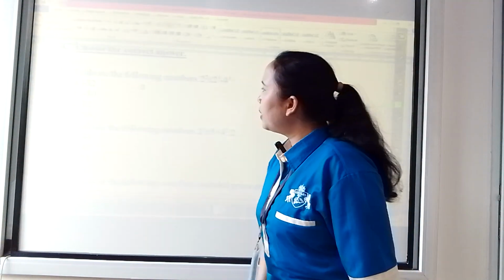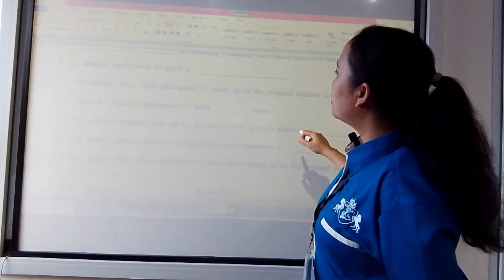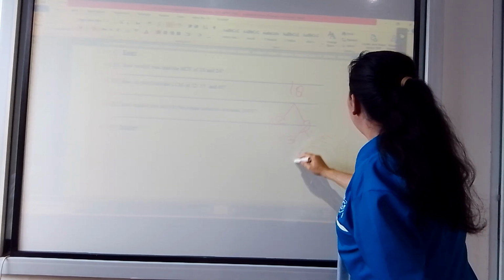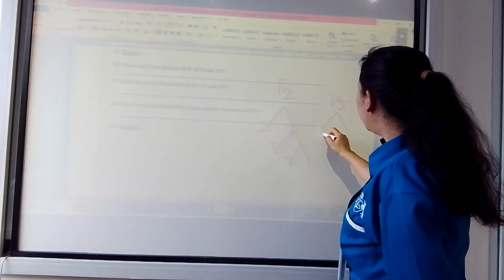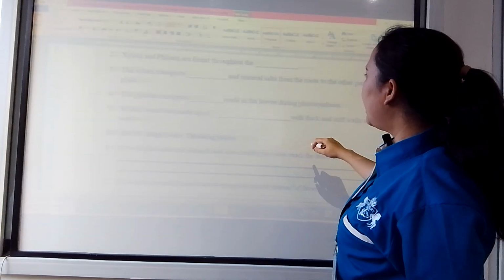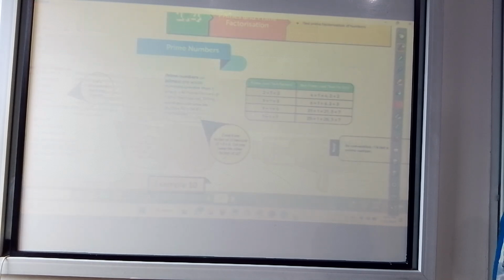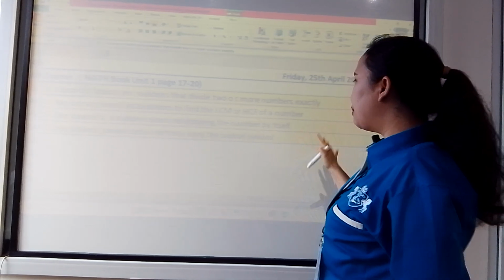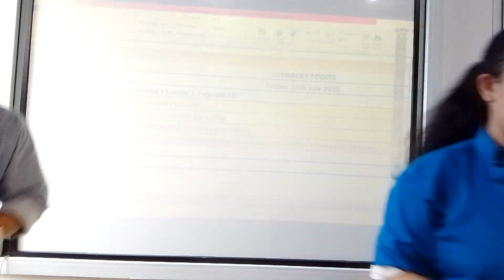JHS 2 teacher evaluation | Ms.Monica | 21st July 2025